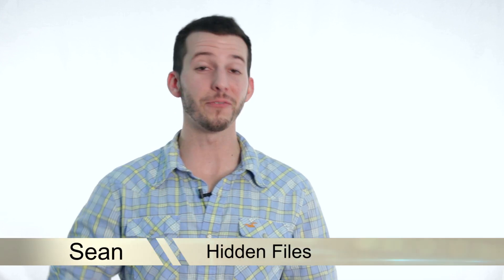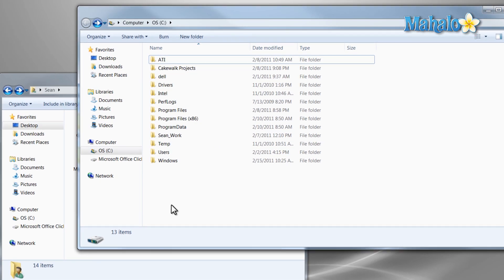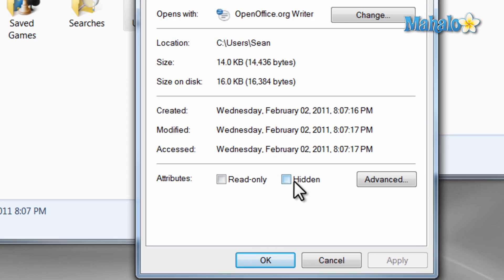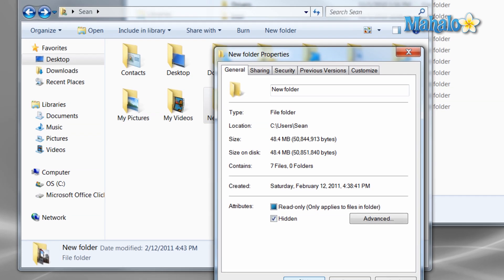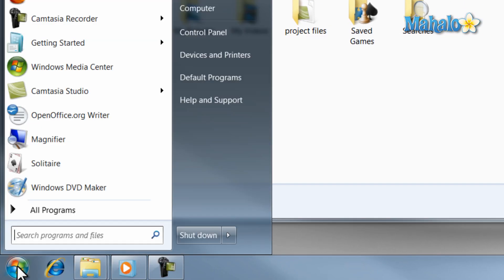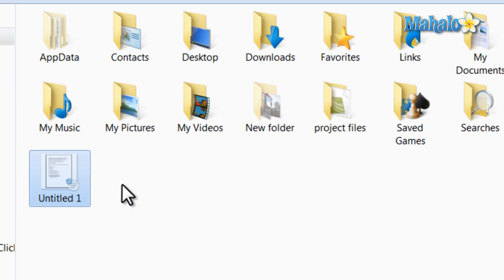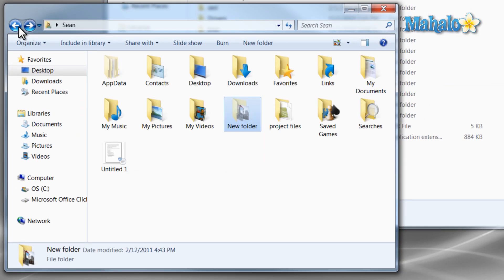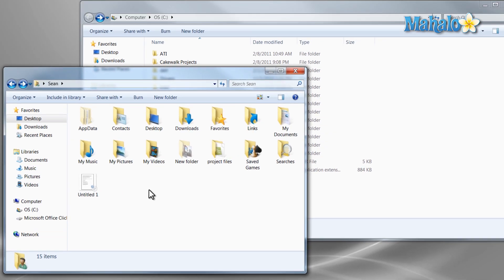Learn Windows 7 - Show Hidden Files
Mahalo's Windows expert Sean Hewitt explains how you can view and make hidden files in Windows 7.

Hidden files in WIndows 7 are files that are not shown. System files, for example, are hidden so they are not accidentally altered or modified by the user.To make a file hidden, select the file and right click it. Select Properties, check the Hidden box and click OK. The file will still be in the folder, but will not be shown.Make folders hidden by doing the same thing. However, a window will pop up asking you if you want all subfolders and files hidden as well. Click the option you want and then click OK.

To see hidden files, open the Start menu and type in the search window Show hidden. Then press enter. From the folder options window, select Show hidden files, folders and drives, and click OK. The hidden files will now be shown in a lighter color, to let you know they are hidden.